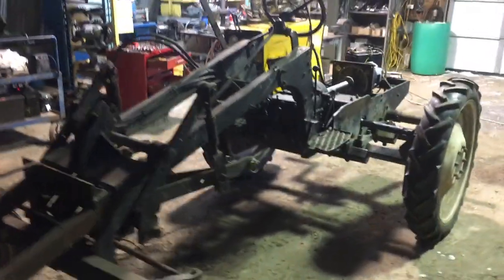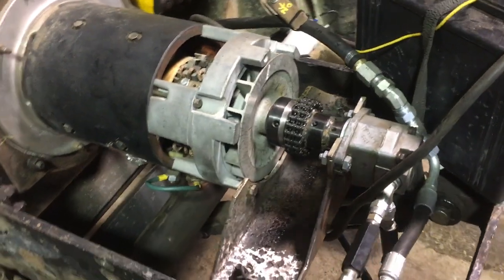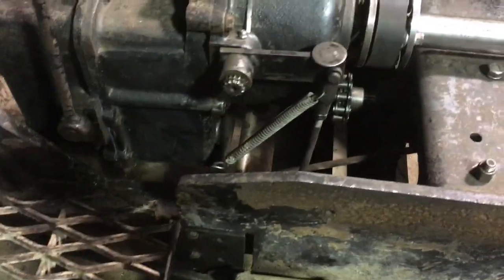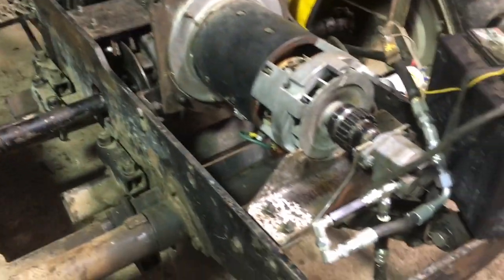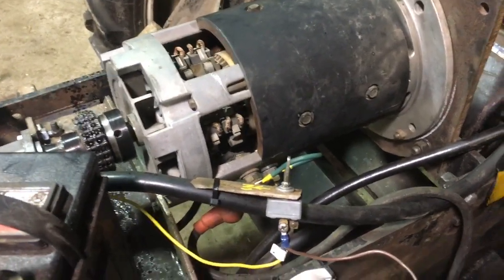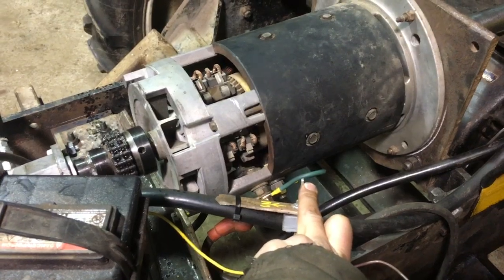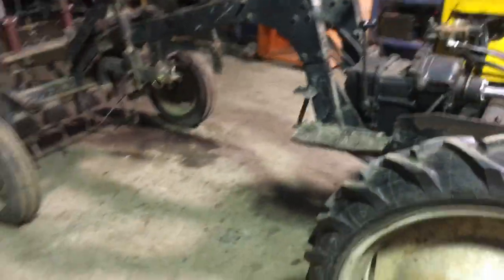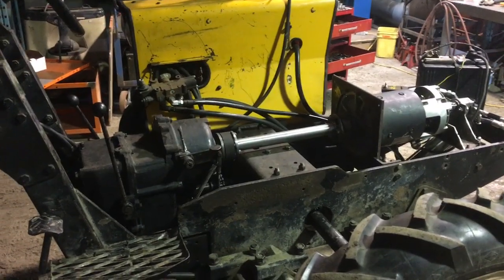Hefty-G tractor electric conversion, part 2: Driveline complete!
A long overdue update covering mechanical overhaul of most of the driveline components and initial test of motor at 12V without controller.

The mechanical part of the project is now largely complete.  All that remains is the second half of the work, namely wiring, battery assembly and fabrication of all the enclosures and control elements not yet dealt with.  Whatever.

I'm obviously thrilled to be able to drive the tractor under electric power and I'm very happy with the noise level and the smoothness of the driveline.